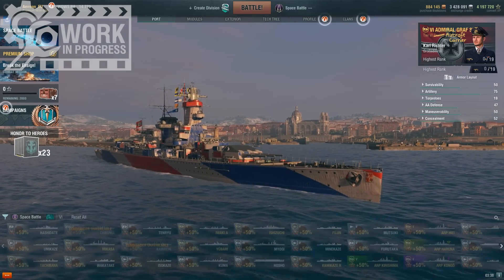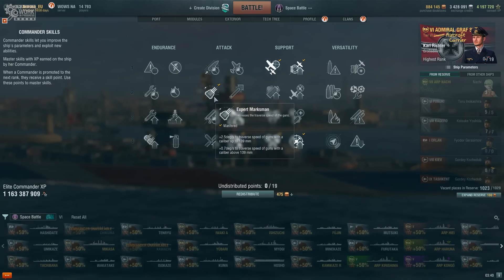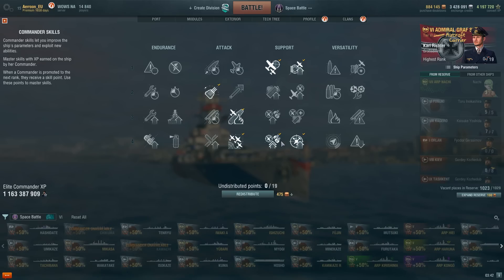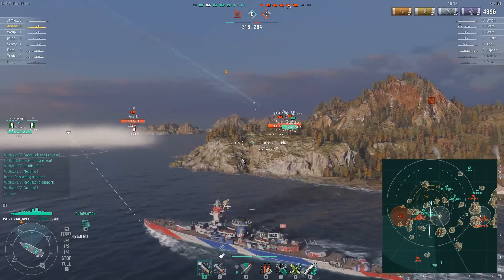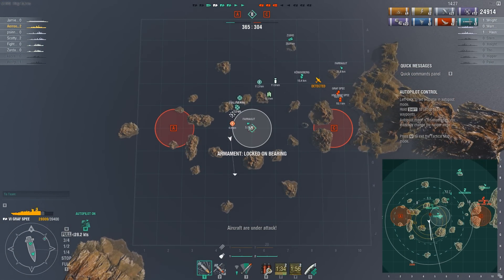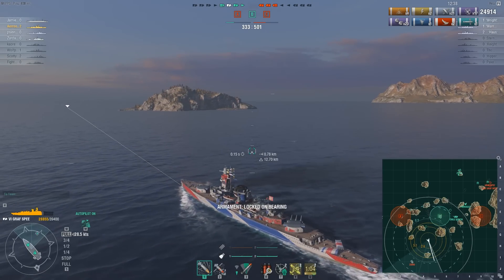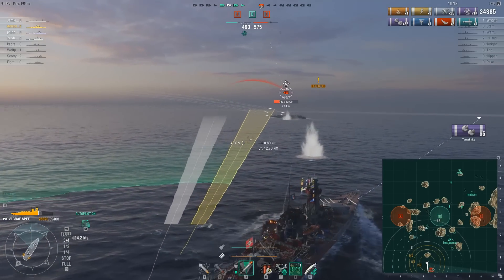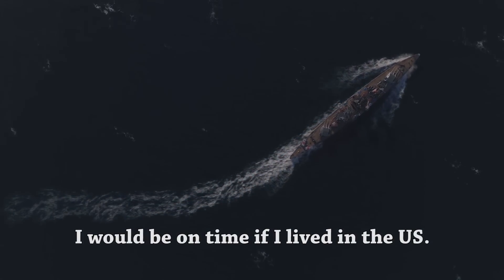World of Warships: New German CV Graf Spee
I tested the Graf Spee. She's the new WIP German CV.

World of Warships footage of the tier 6 German aircraft carrier Graf Spee.

Please treat the video as April 1st, okay?